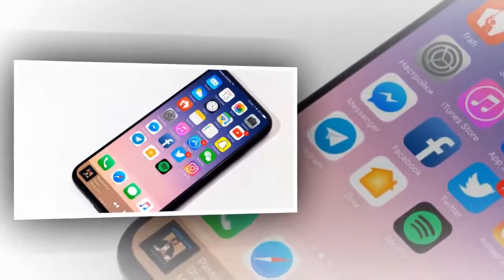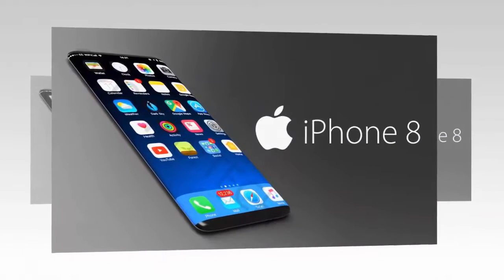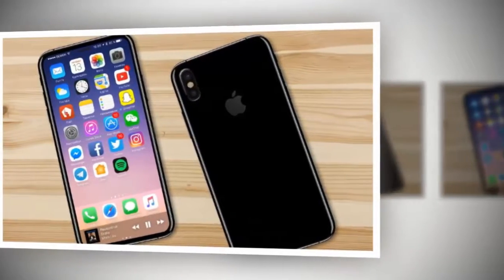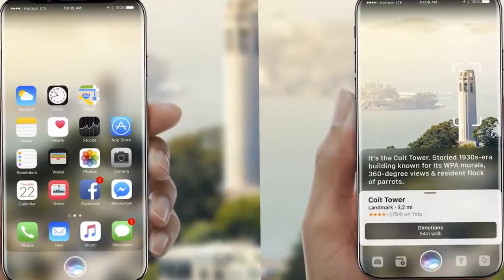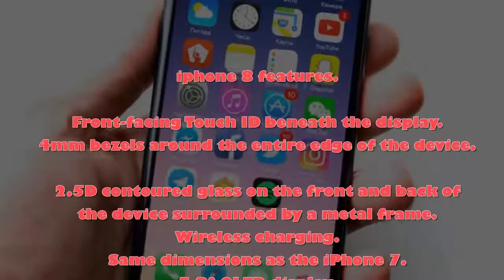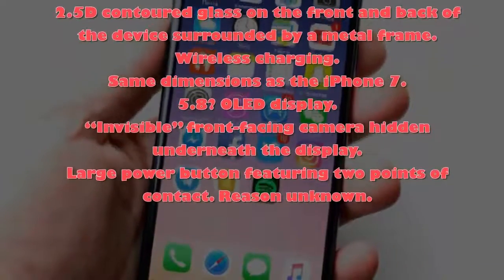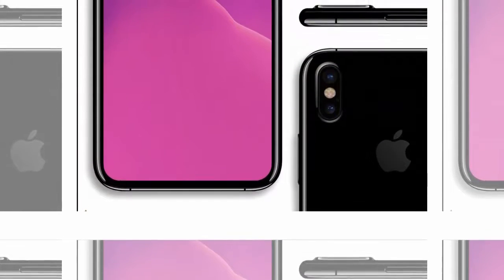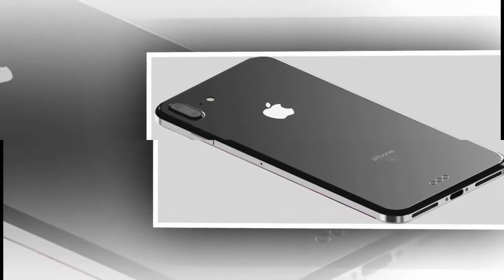Massive iPhone 8 Features Revealed in Leak & claim in-screen Touch ID, invisible front camera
The iPhone 8 will feature 4mm bezels around the entire front side of the display. The display itself is said to be “2.5 countered glass,” which essentially means that there is a slight curvature around the edges.

iphone 8 Spacial features.

Front-facing Touch ID beneath the display.
4mm bezels around the entire edge of the device.
2.5D contoured glass on the front and back of the device surrounded by a metal frame.
Wireless charging.
5.8″ OLED display.
“Invisible” front-facing camera hidden underneath the display.